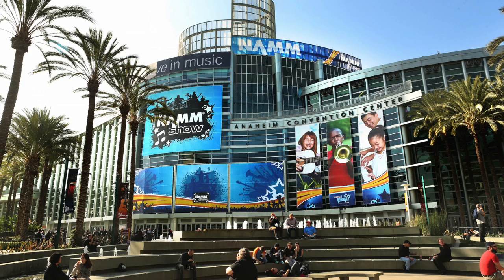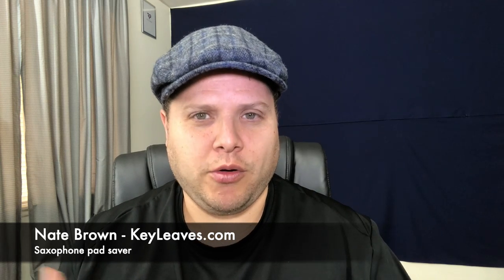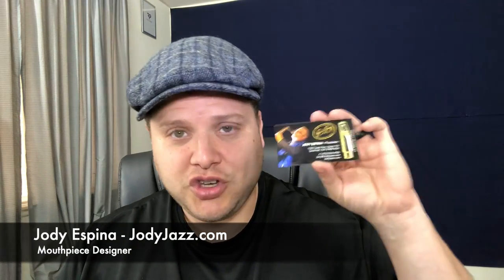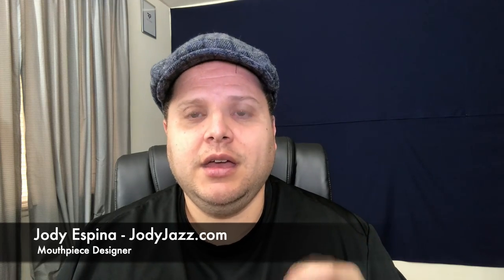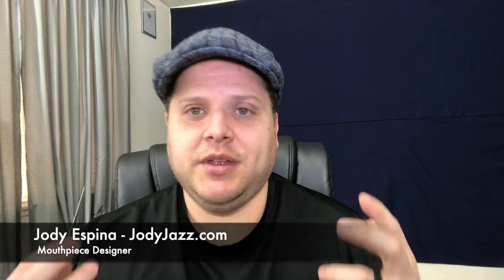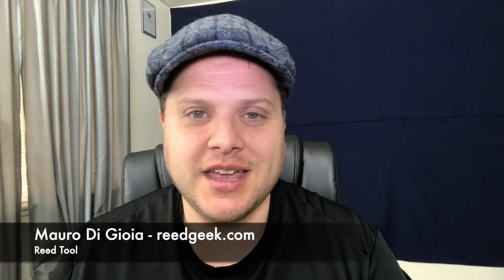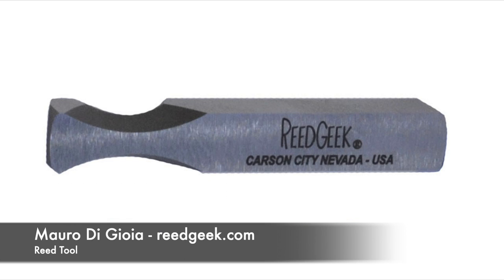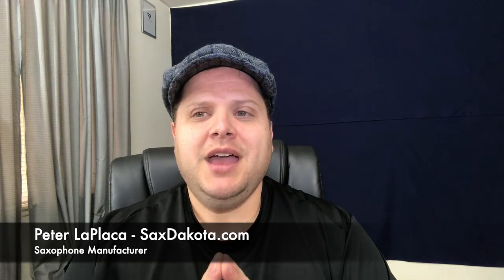NAMM Thank You 2019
Huge Shout Outs to some great people at NAMM this year.